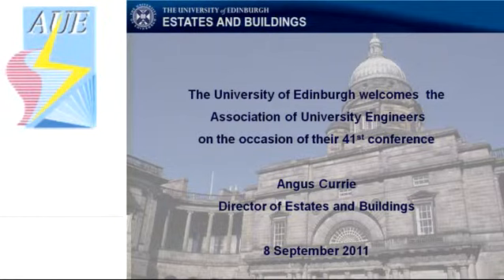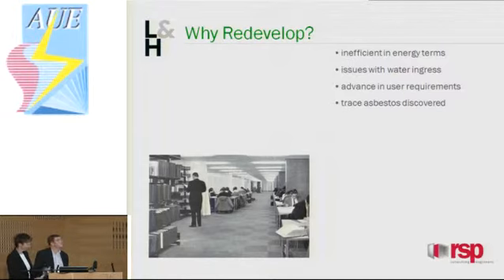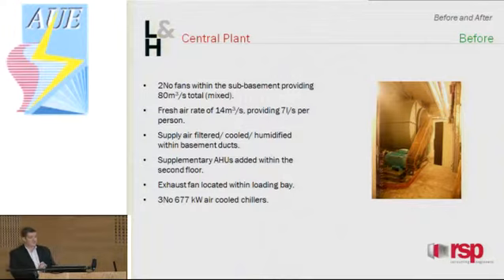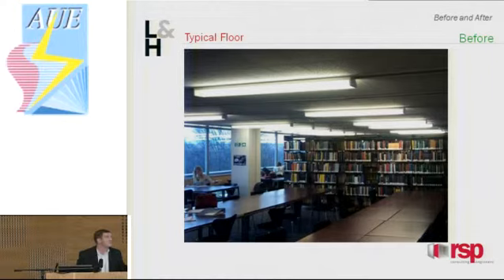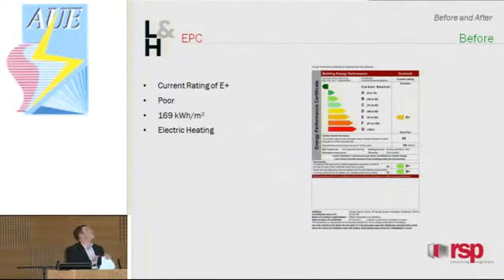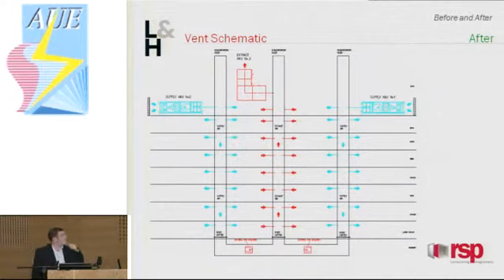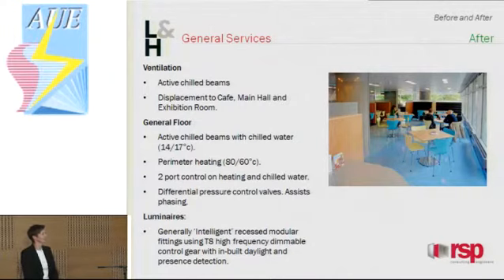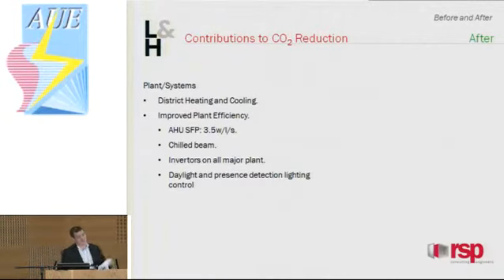Main Library Refurbishment, University of Edinburgh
Presented by Emily Forde, Lewis & Hickey Architects, and Neil Scanlon of RSP Consulting Engineers at the Association of University Engineers 2011 Conference, University of Edinburgh, September 2011